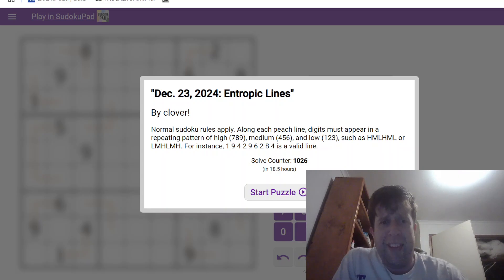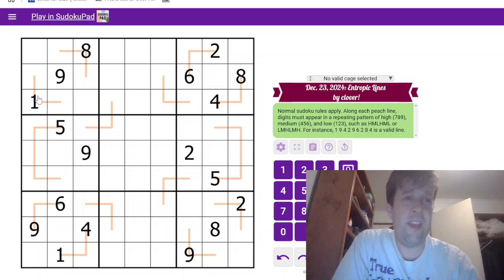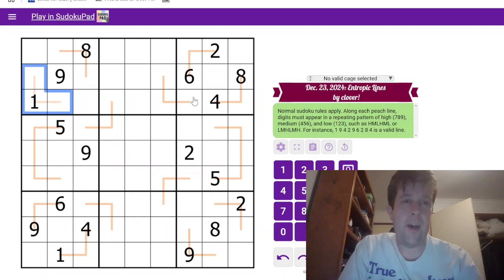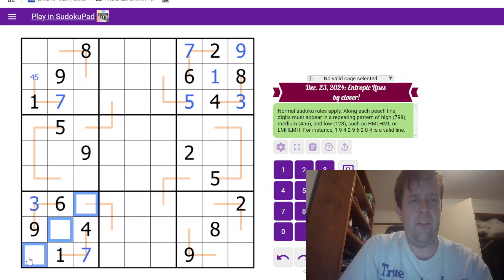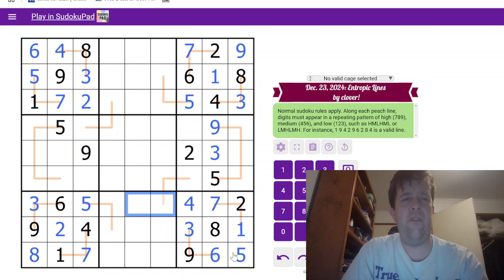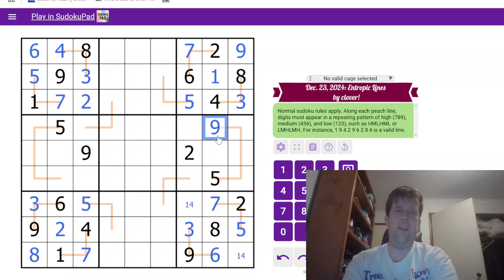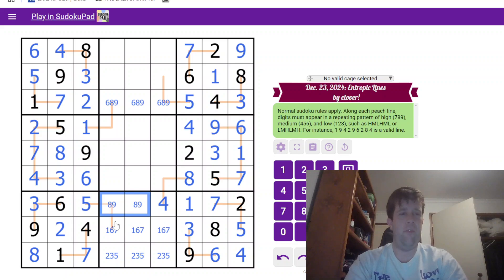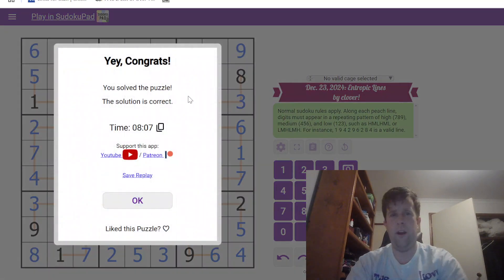GAS Sudoku Walkthrough - Entropic Lines by Clover (2024-12-23)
Bill solves Clover's Entropic Lines, Originally posted 23rd of December, 2024.

ormal sudoku rules apply. Along each peach line, digits must appear in a repeating pattern of high (789), medium (456), and low (123), such as HMLHML or LMHLMH. For instance, 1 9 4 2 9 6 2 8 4  is a valid line.

Have yourself a cold christmas, followed by a hot one, followed by a medium one

Two Hats: 8:00 One Hat: 15:00 Dinosaur Merry Mantellodon